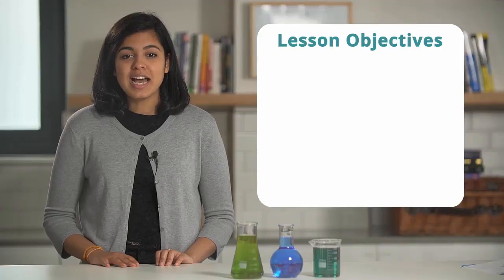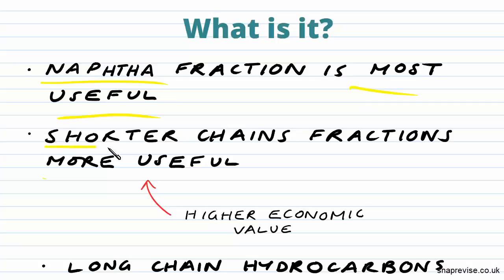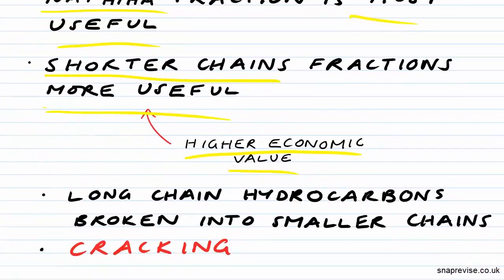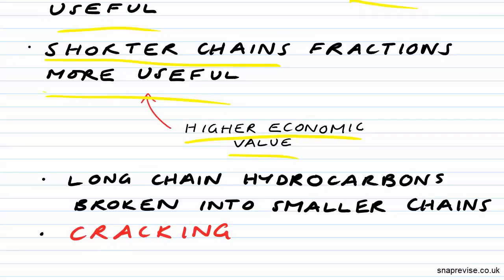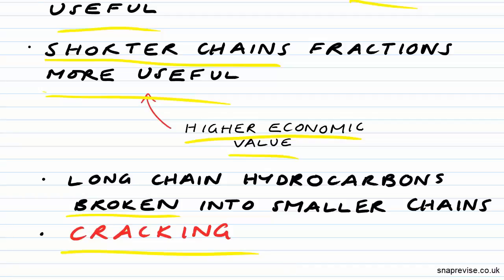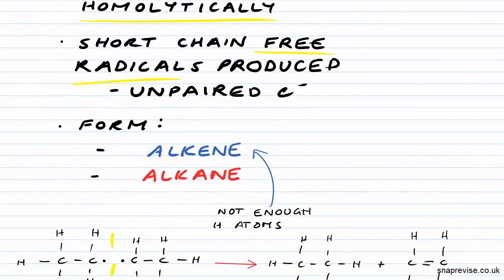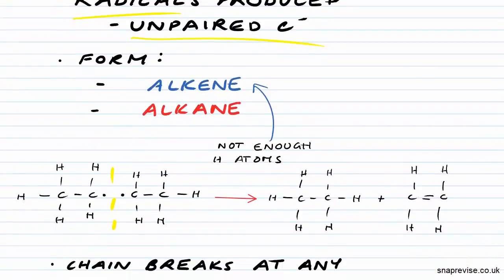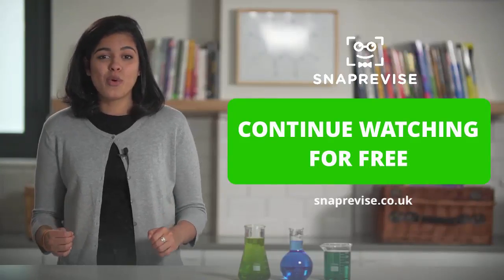Industrial Cracking | A-level Chemistry | AQA, OCR, Edexcel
to unlock the full series of AS & A-level Chemistry videos for the new OCR, AQA and Edexcel specification.

In this video we’ll look at the process of industrial cracking whereby long chain hydrocarbons break down to shorter chains. We’ll discuss the economical importance of this process and we’ll proceed to see the cases of thermal cracking and catalytic cracking. We’ll present the conditions and the products and we’ll discuss how the latter is dependent to temperature and catalysts. In conclusion, we’ll look at an exam style question.